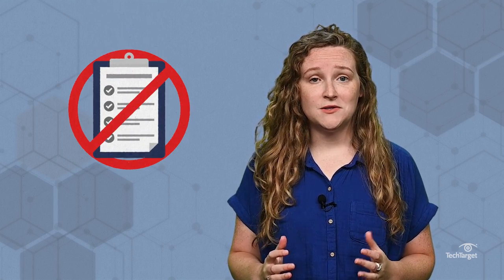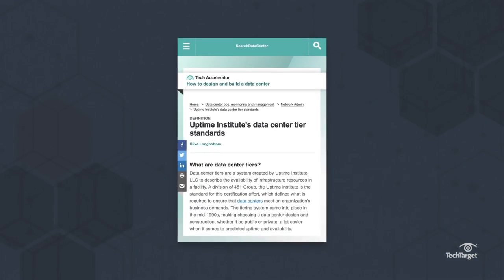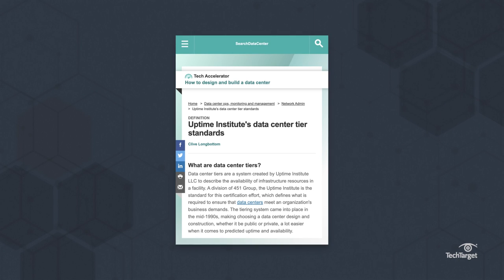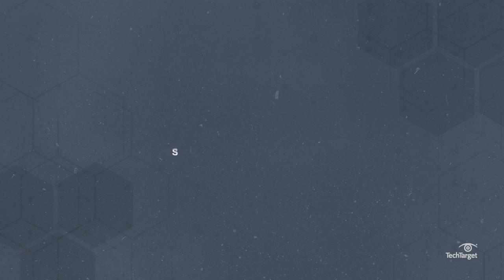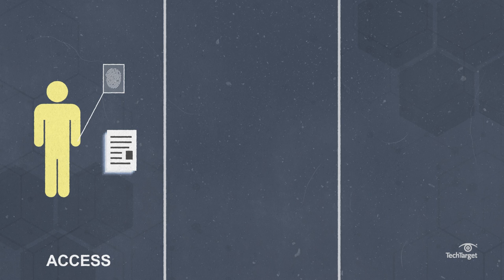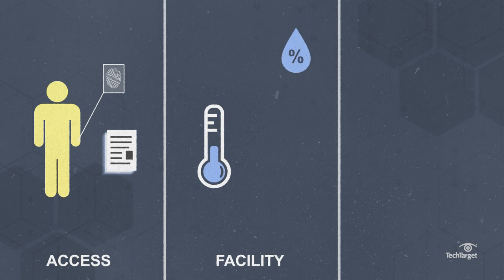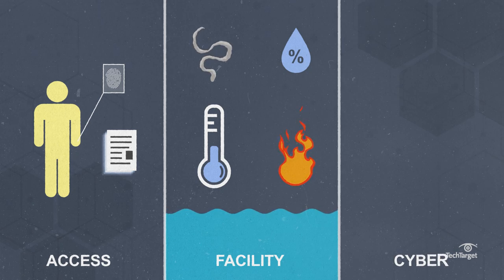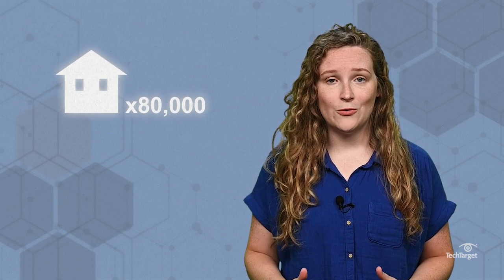5 Data Center Design Considerations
Designing a data center is an art and a science, but there are some basics to keep in mind. Data center design is important for keeping operating costs low, being as sustainable as possible, and keeping your equipment accessible and functioning properly. Watch to learn the top data center design considerations.

What else is important to consider when designing a data center?

0:00 Introduction
0:42 Physical space and organization
1:04 Security
1:34 Power and performance demands
1:53 Cooling systems
2:12 Efficiency and sustainability